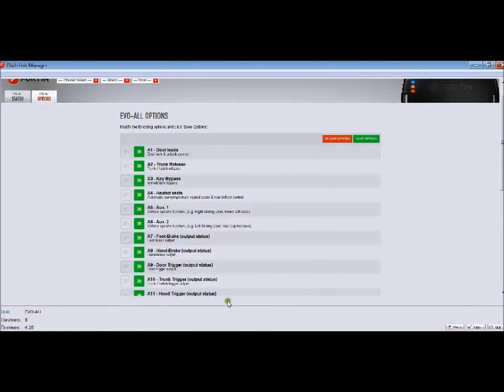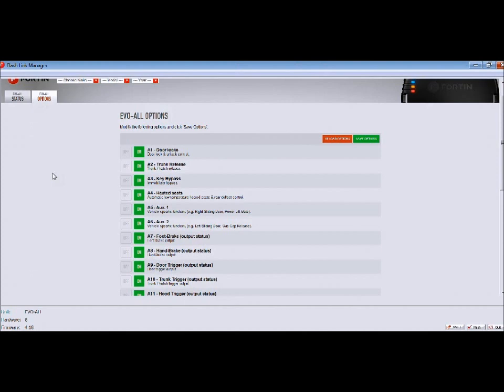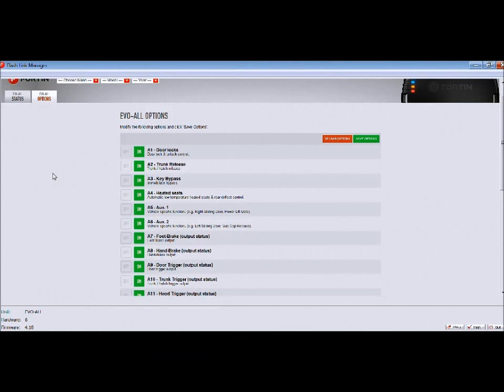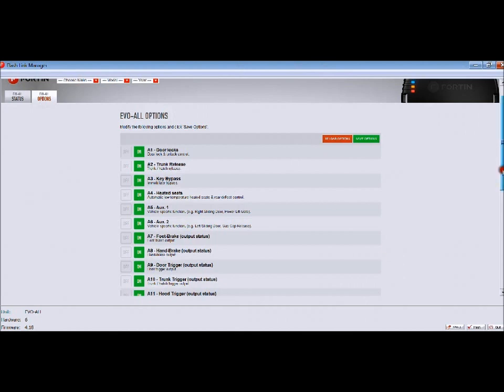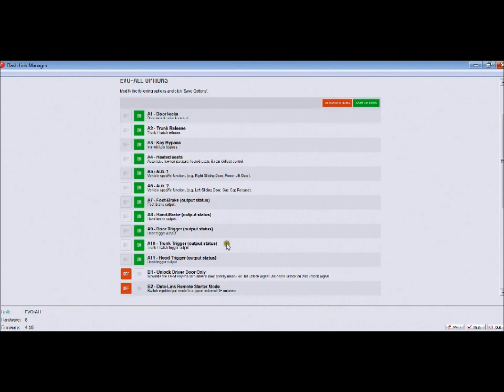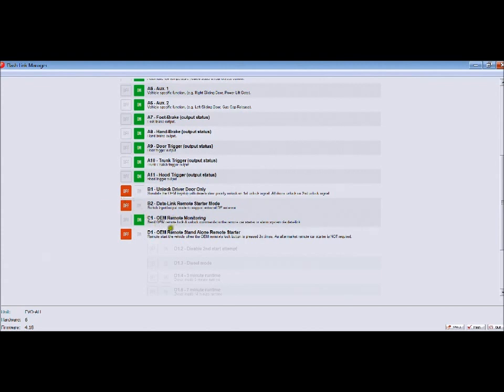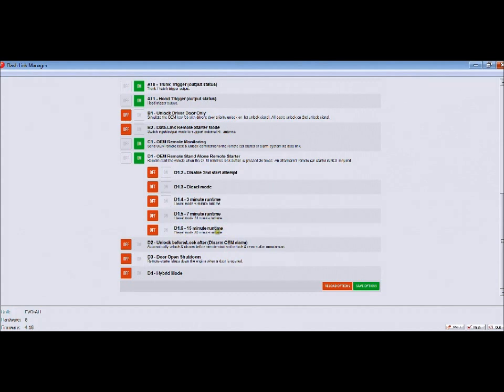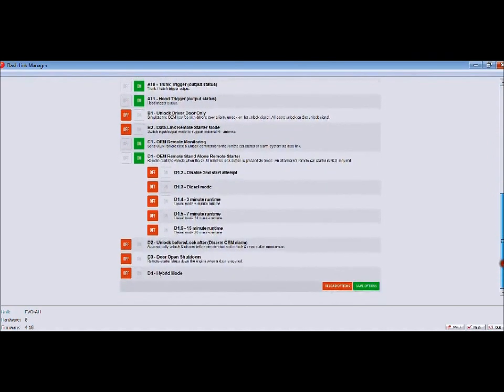How To Flash An EVO ALL With Custom Settings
In this video I explain what settings are available to change on your Fortin Evo All when using it as a stand alone remote starter along with a flashlink, or even just how to update the evo firmware.